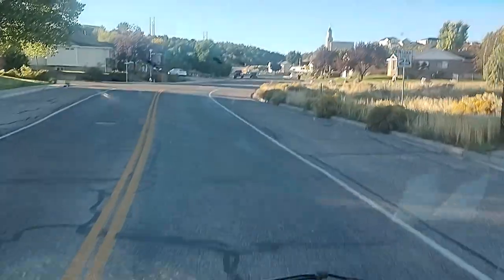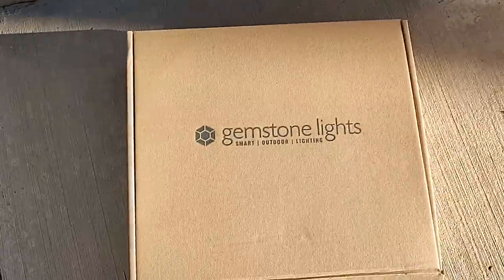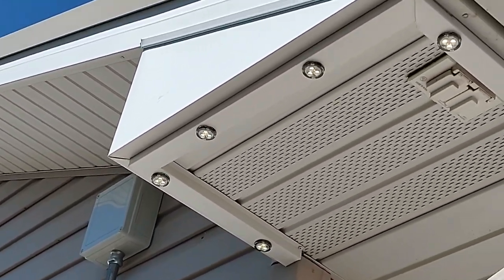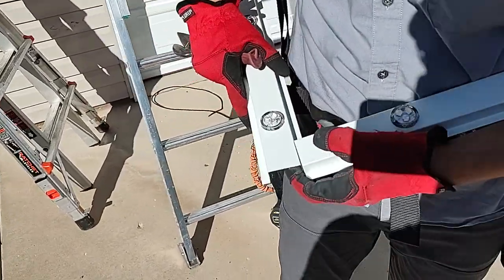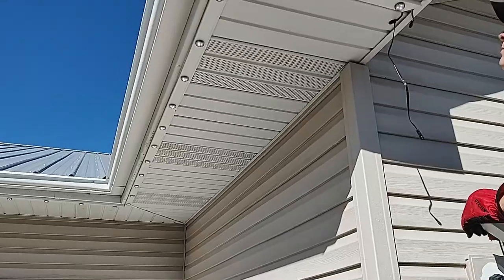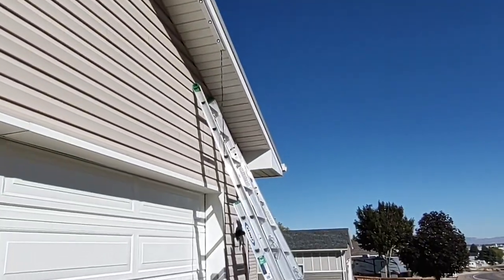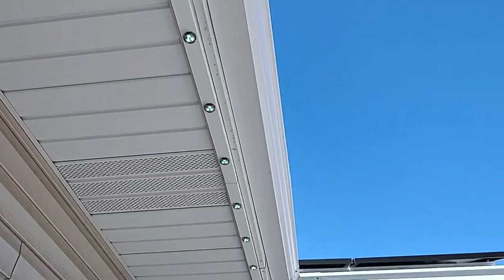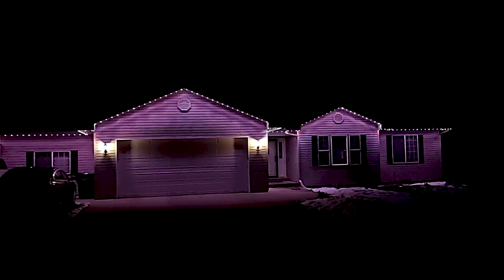How to Install Gemstone Lights